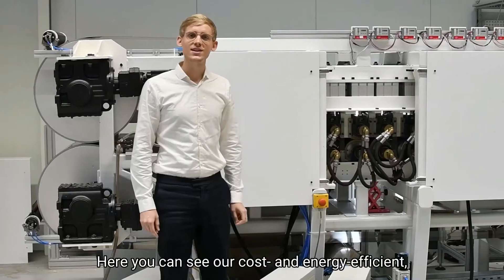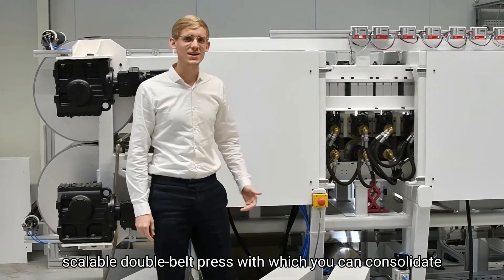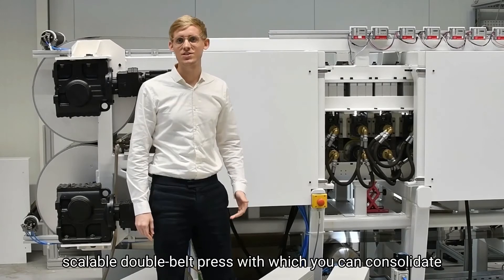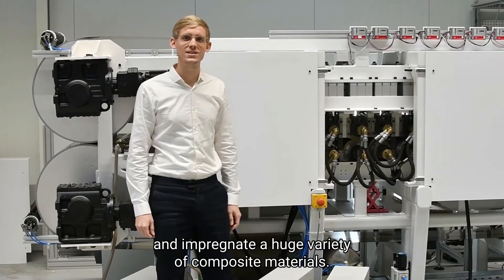Inductive Double Belt Press | AZL